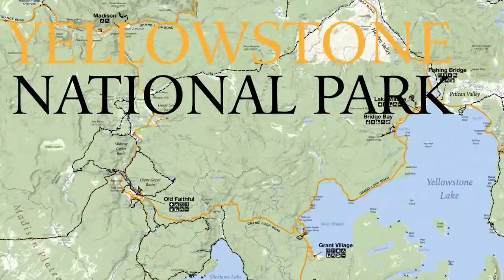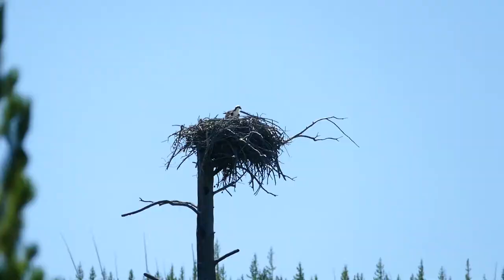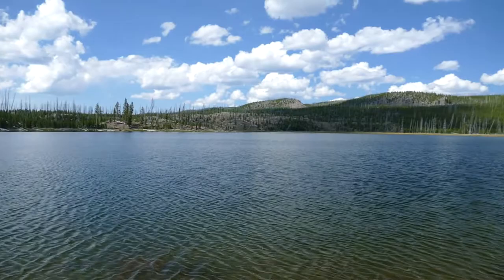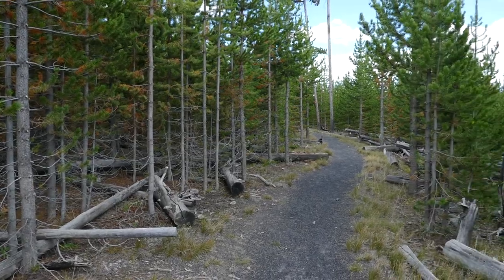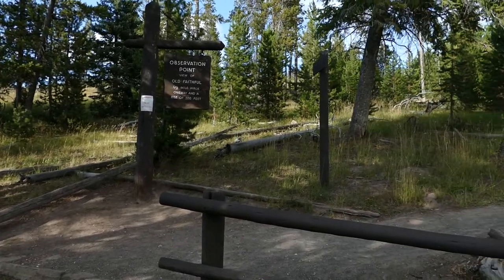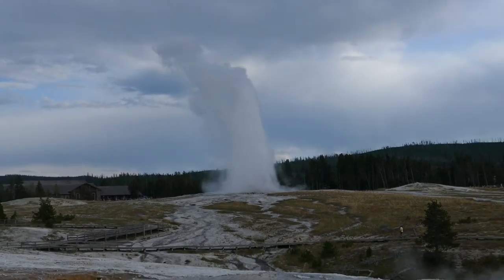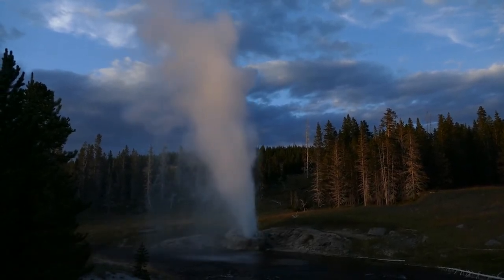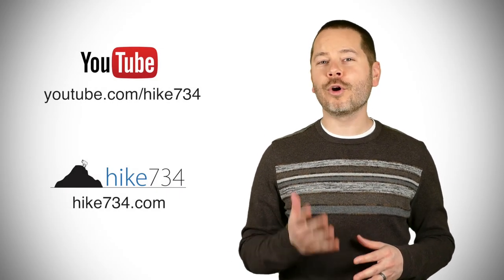Mallard Creek, Mallard Lake and the Upper Geyser Basin with Old Faithful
The Upper Geyser Basin in Yellowstone National Park contains the most famous hydrothermal feature in the park, Old Faithful. Surrounding this iconic geyser are a vast array of spring, pools, and geysers. I hiked up from Mallard Creek to nearby Mallard Lake, then dropped down to the basin and explored around, including a visit to the Morning Glory Pool. From there, I closed the loop along the uninteresting Powerline Trail.